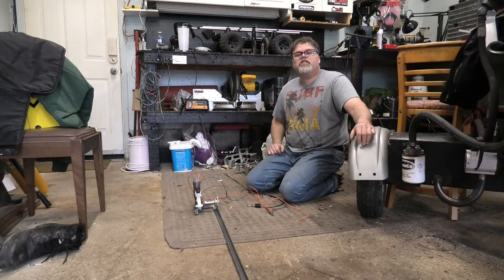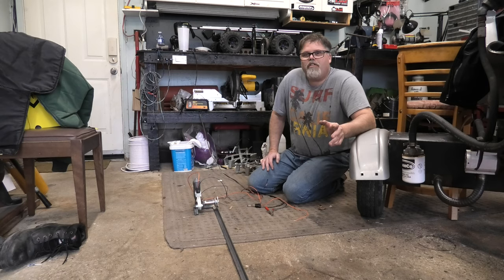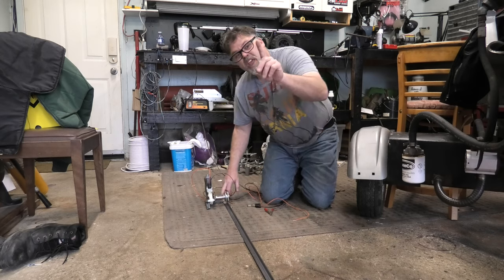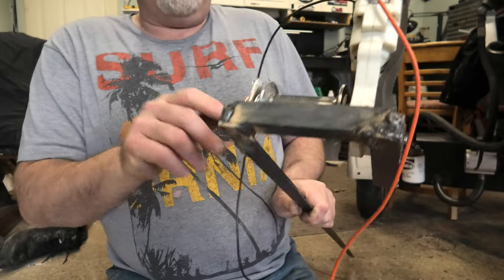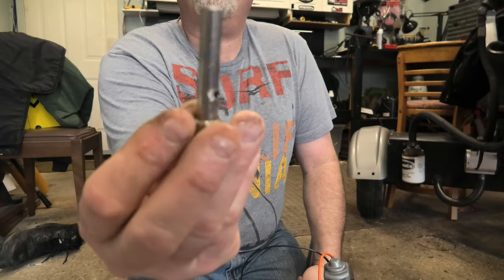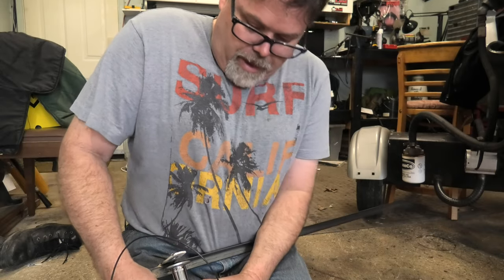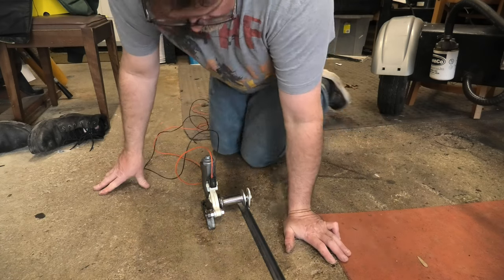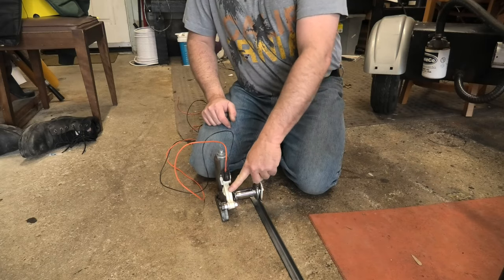Is It Going To Work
Home Made 12Volt Winch will have to see if it works or if I even get that far . its kind of a crap shoot

BillSiff (GoGlass)
1289 Confederation St,
Unit 3
Sarnia Ont.
Canada
N7S 4M7

2540 Lapeer Rd,
Port Huron,